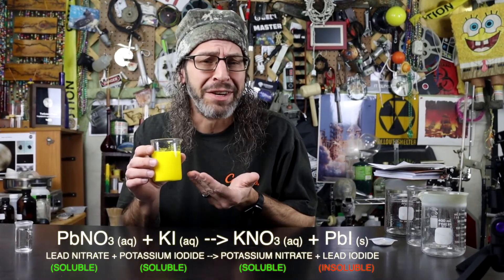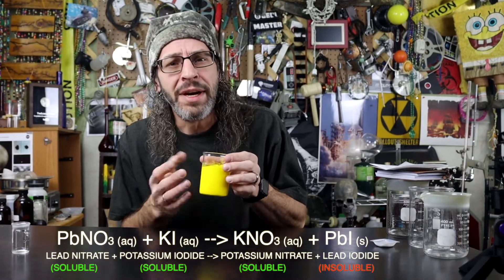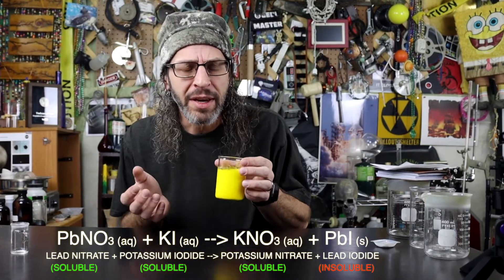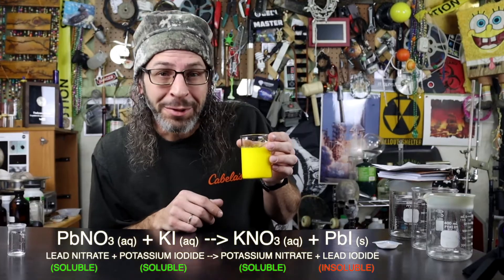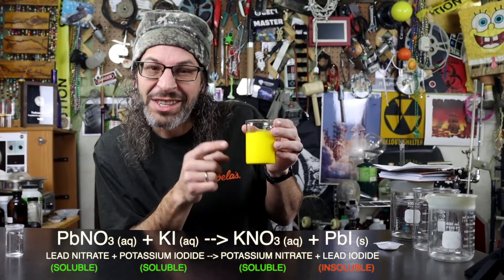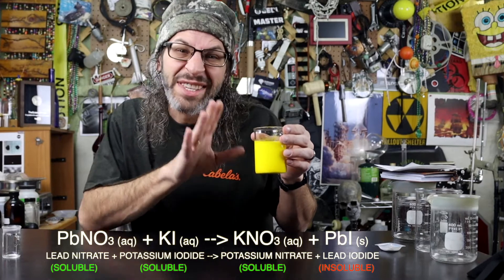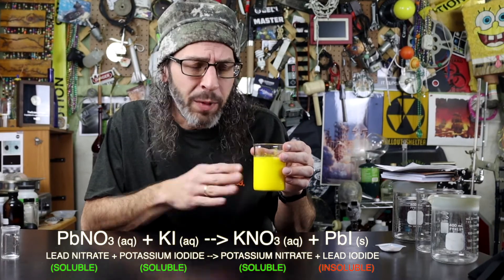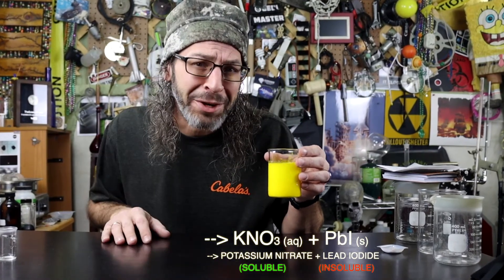How Does a Precipitation Reaction Work? What are Precipitation Reactions? The Science behind Magic!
Precipitation Reactions are beautiful chemistry, but how does a precipitation reaction work? What are precipitation reactions? This video will delve into the science behind this beautiful chemistry! Also known as double replacement reactions, precipitation reactions involve the combination of two solutions that result in the formation of an insoluble solid, which precipitates (or rains) to the bottom of the container.  Some of the most beautiful chemical reactions known to man!